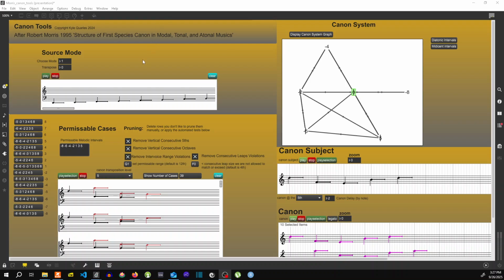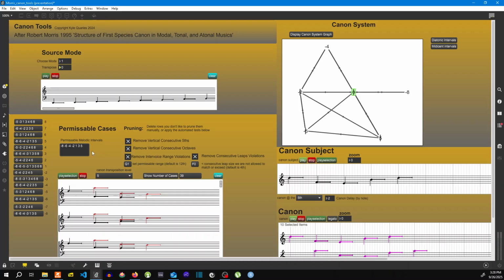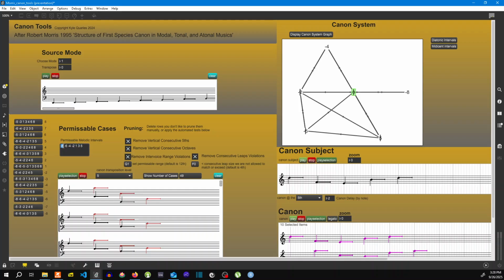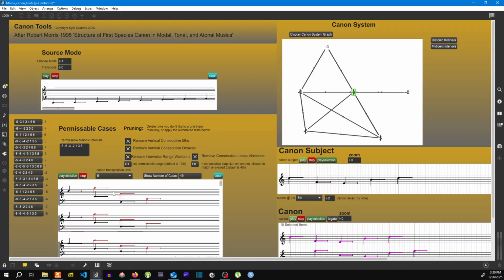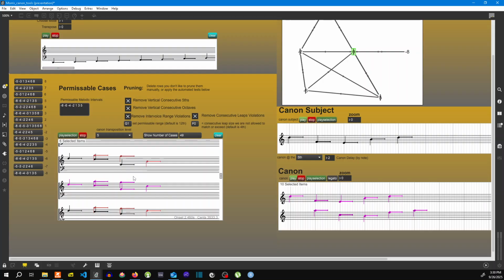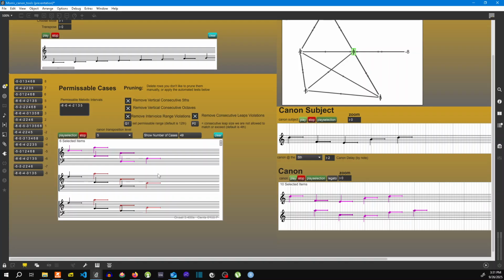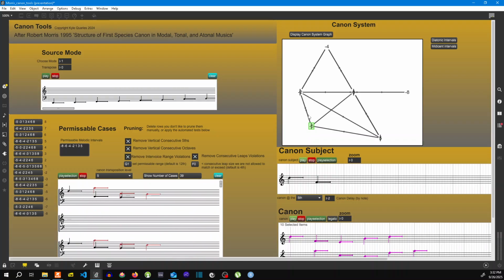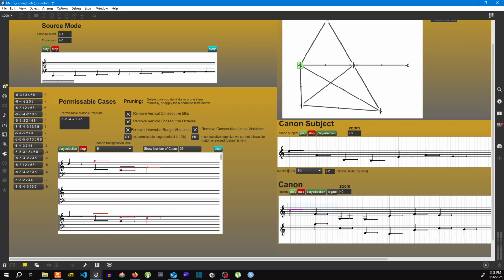Canon Tools Max Patch (After Robert Morris 1995)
Tool to generate first species canons at the delay of 1 note; based on the formalism and methods outlined in Robert Morris's 1995 article 'The Structure of First-Species Canon in Modal, Tonal and Atonal Musics.'